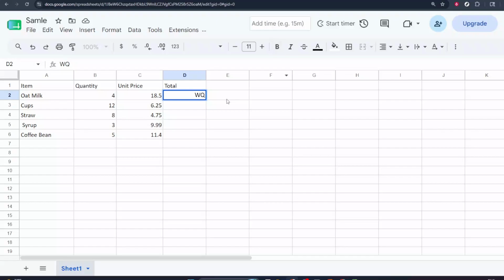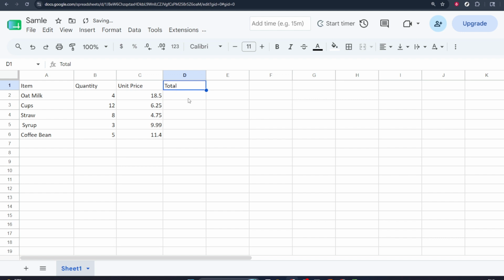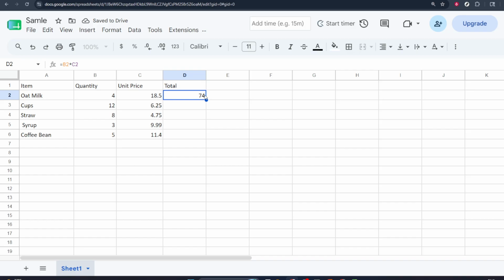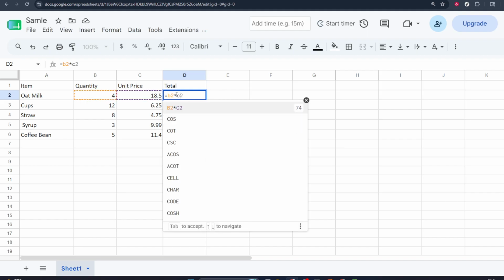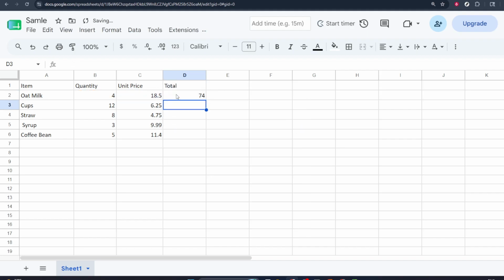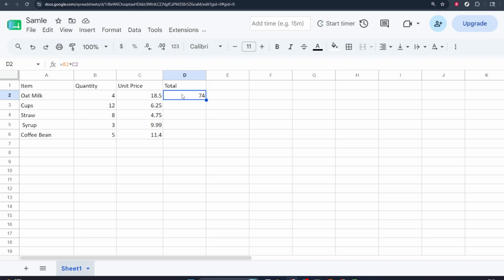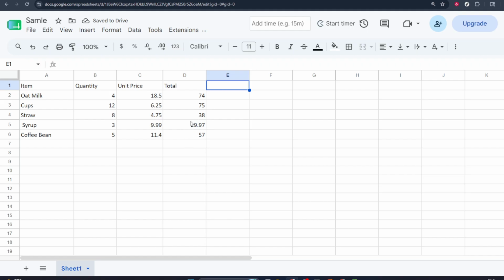How to Apply a Formula to an Entire Column in Google Sheet | Easy guide 2026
In this video, you’ll learn how to apply a formula to an entire column in Google Sheets quickly and efficiently using simple methods.